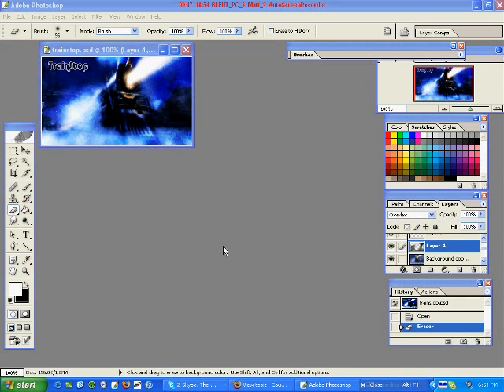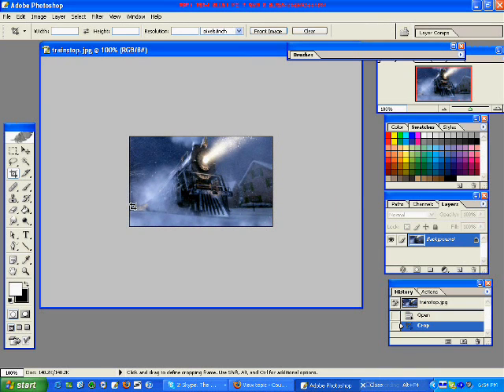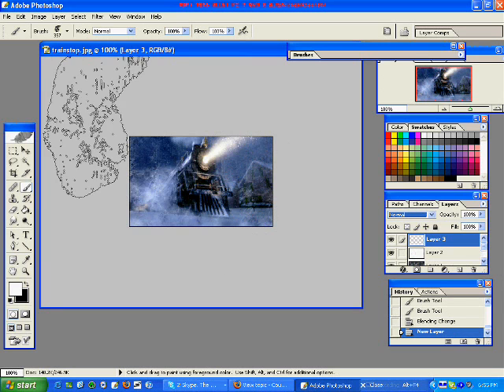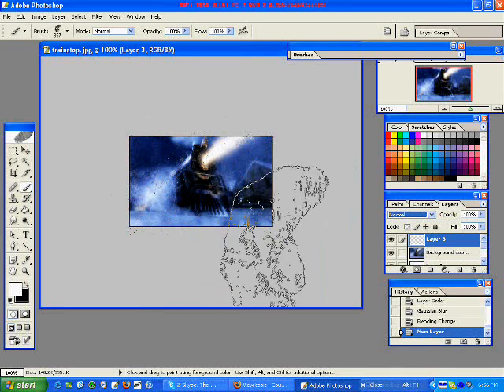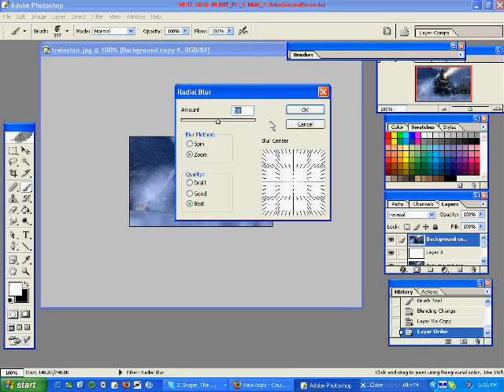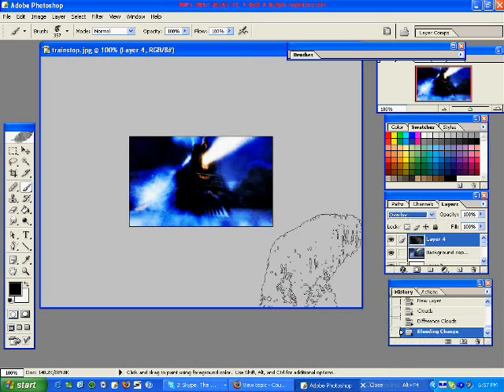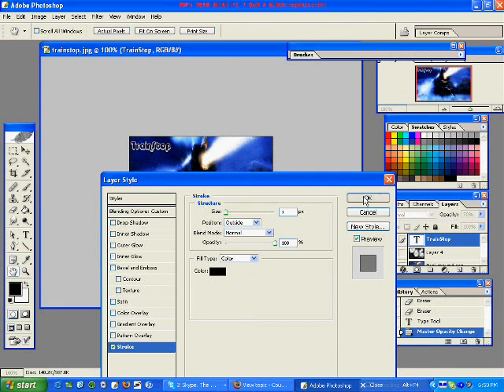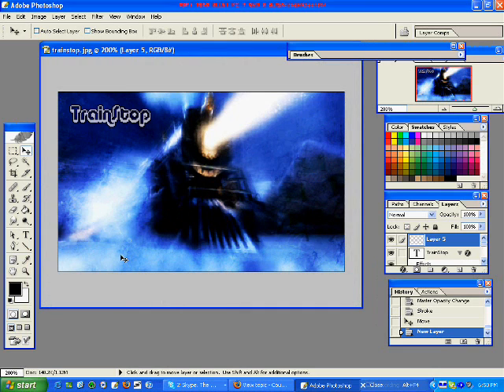My PhotoShop Tuturial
I did a tuturial.